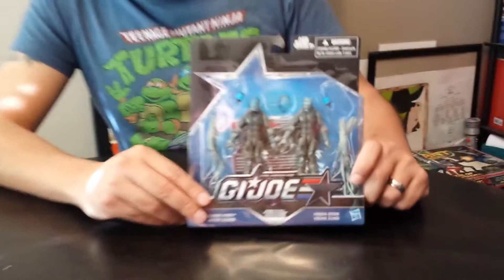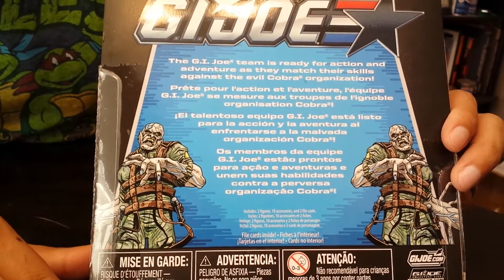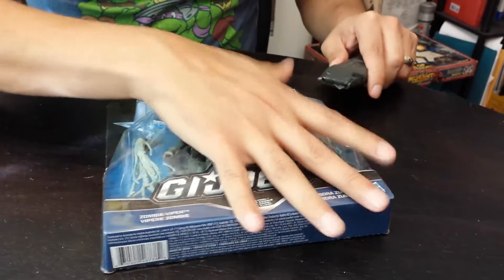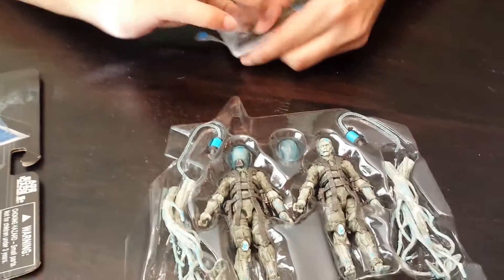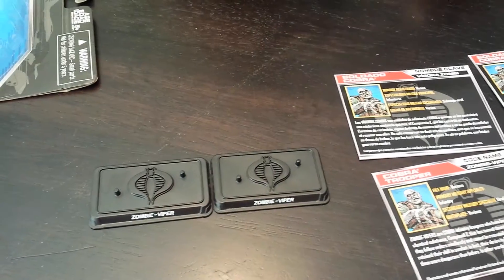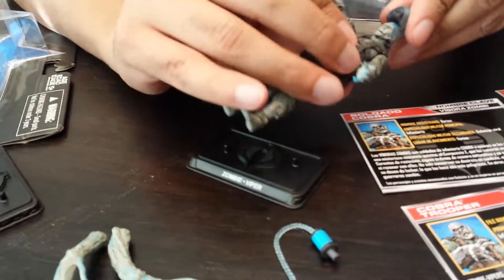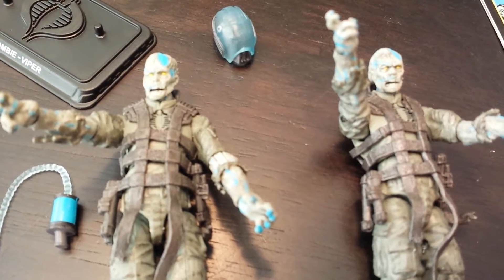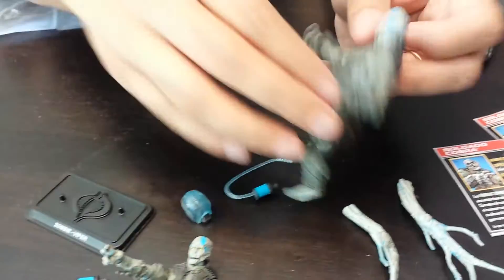G.I. Joe Zombie Viper 2 pack unboxing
Watch me unbox a GI Joe Zombie Viper 2 pack